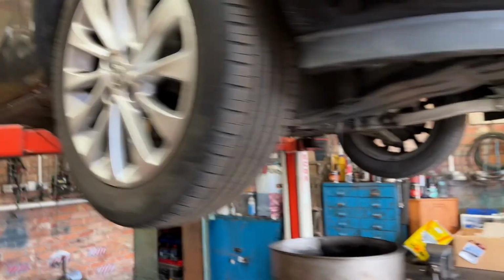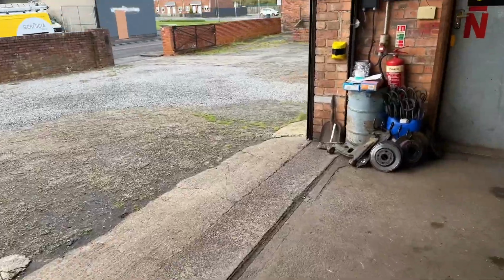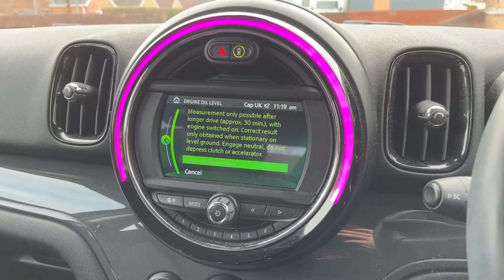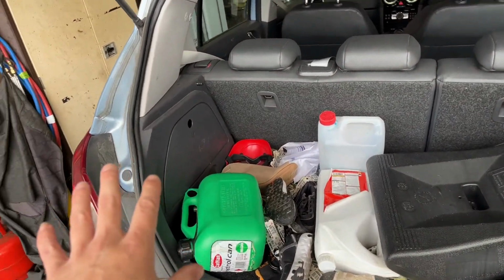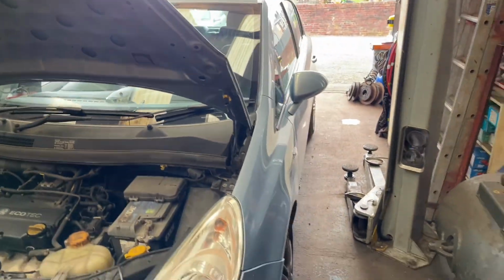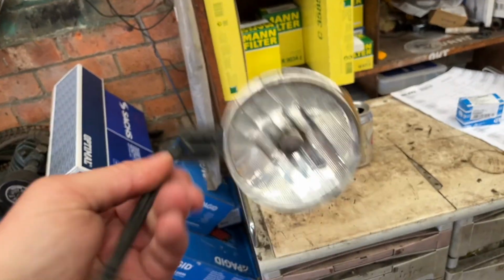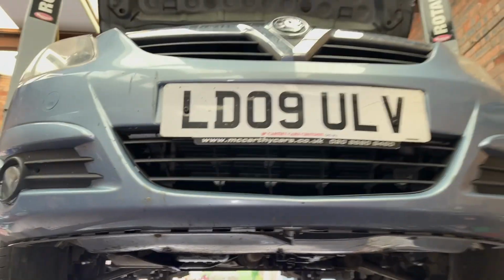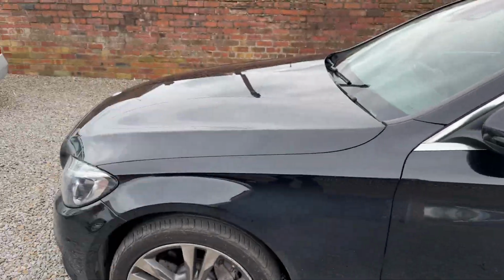Daily Vlog #33 |Car Addict Garage North East